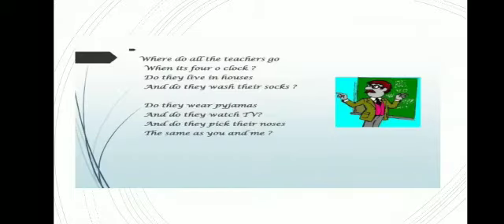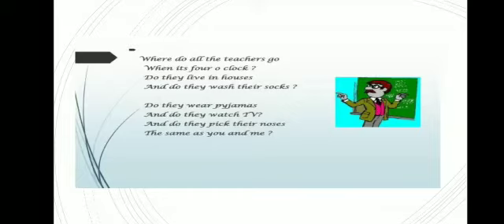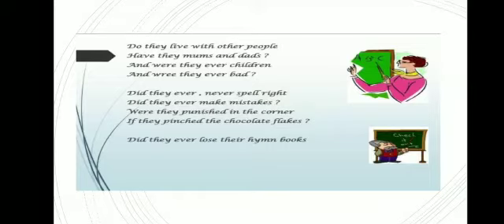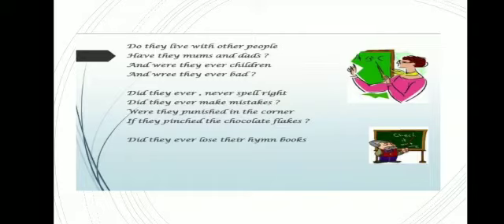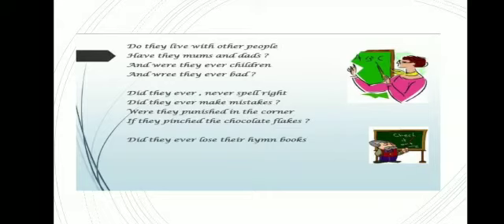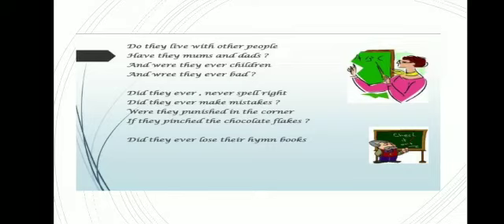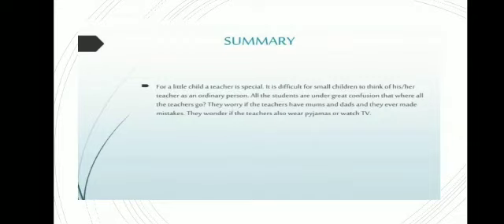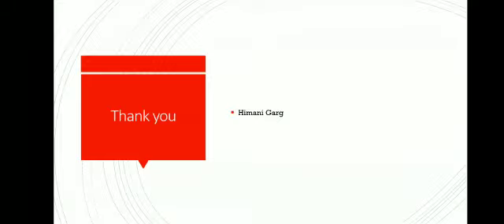Class 6 poem 5 Where do all teachers go